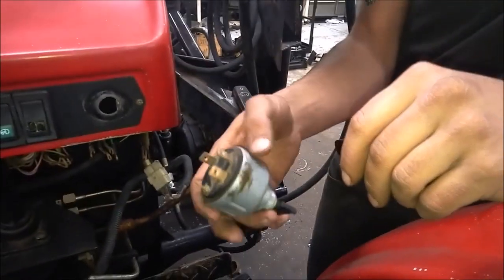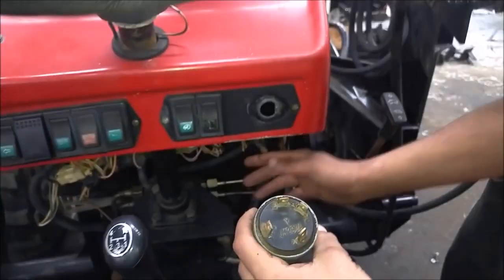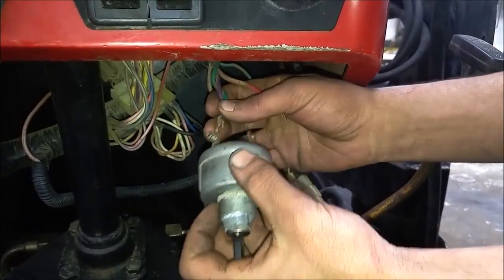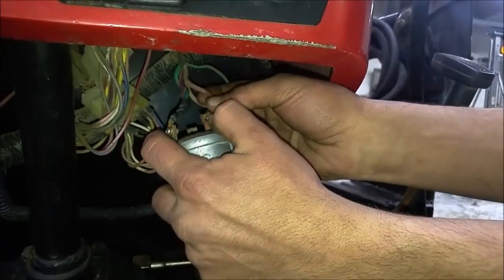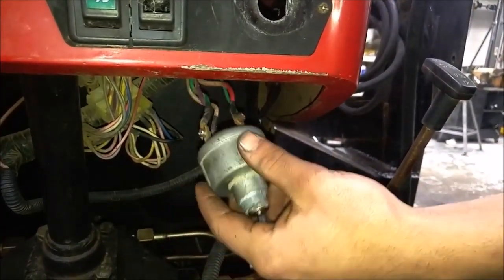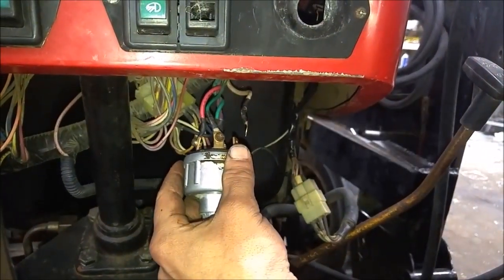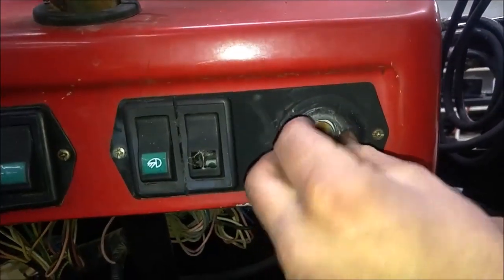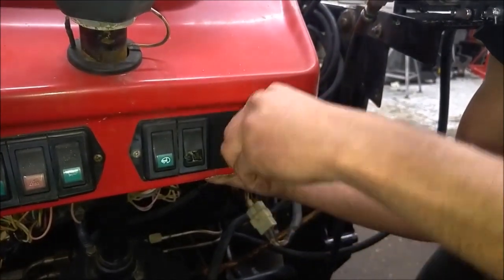How To Install a Jinma Ignition Switch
This video instructs how to easily install a JK290A Jinma Ignition Switch along with the proper wire and prong identification.